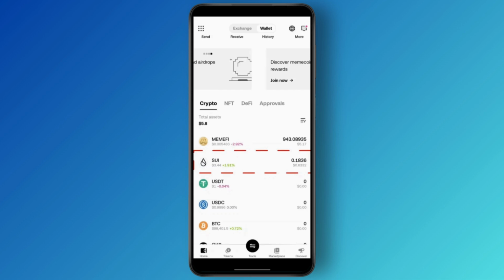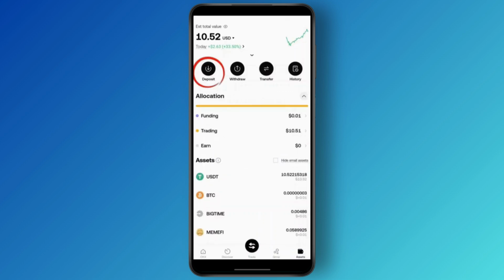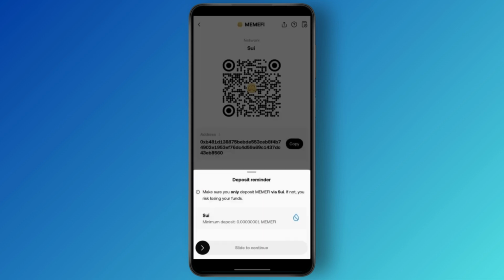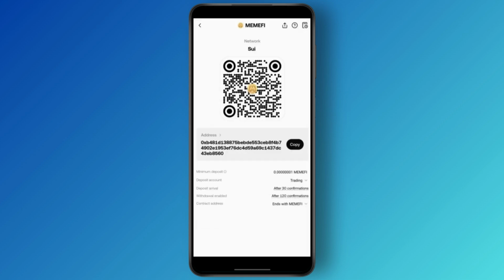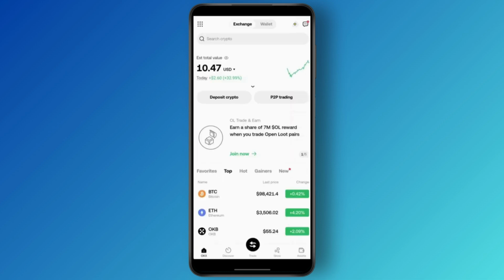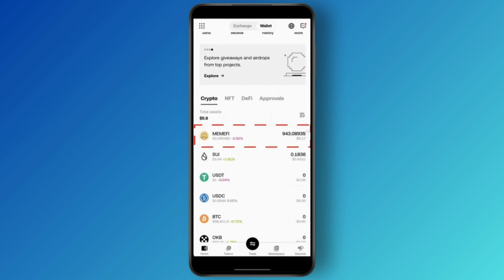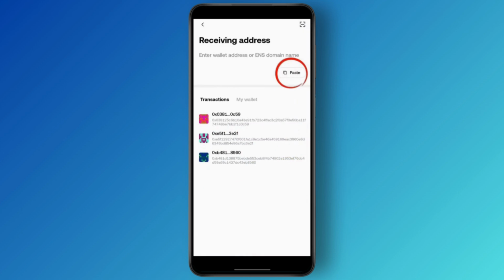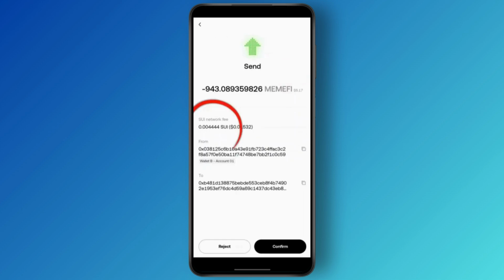How to Send Memefi Coin on OKX Wallet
Learn how to easily send Memefi Coin using your OKX Wallet in this detailed tutorial. Whether you're a beginner or experienced with cryptocurrency, this guide will walk you through the process of transferring Memefi Coin on OKX.

In this video, you'll discover how to send Memefi Coin from OKX Wallet. We'll cover the entire process step by step, ensuring that you can easily complete the transaction with confidence.

Timestamps:
0:00 Introduction
0:20 Step 1: Accessing OKX Wallet
0:45 Step 2: Sending Memefi Coin
1:15 Step 3: Confirming the Transfer